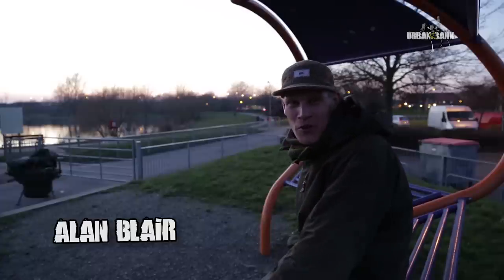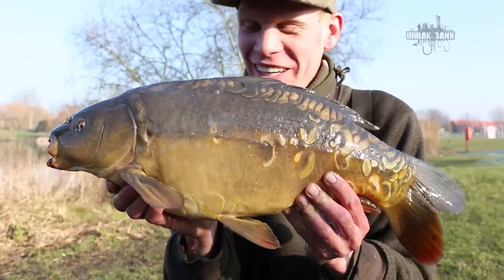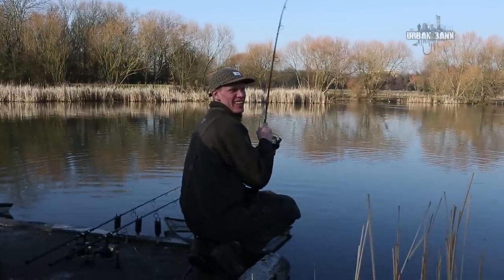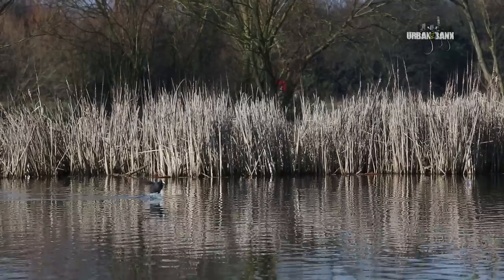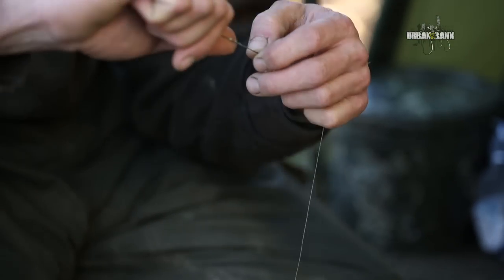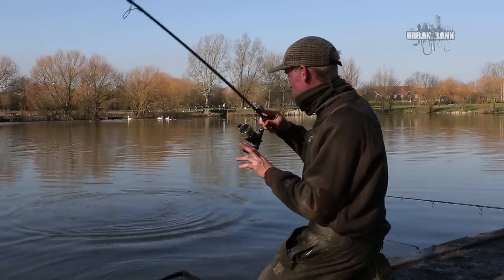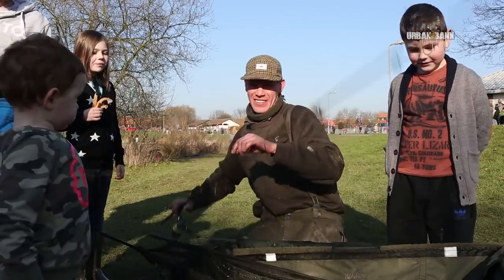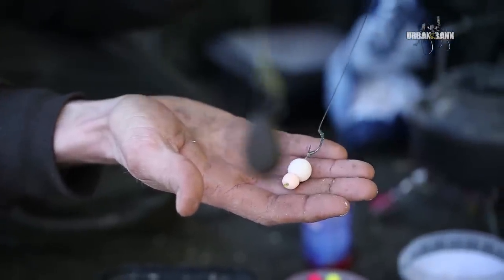Urban Park Lake Carp Fishing - Urban Banx 4 with Alan Blair - Northlands Park Basildon - Nash Tackle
Urban Banx 4 - Urban Carp Fishing at Northlands Park in Basildon. Join Alan Blair as he travels to the spiritual home of Essex, Basildon, where he does 24 hours on Northlands Park Lake to see if he can catch a carp or two for the camera.